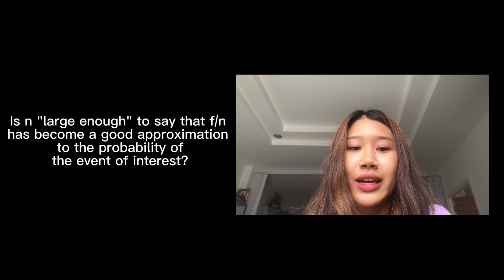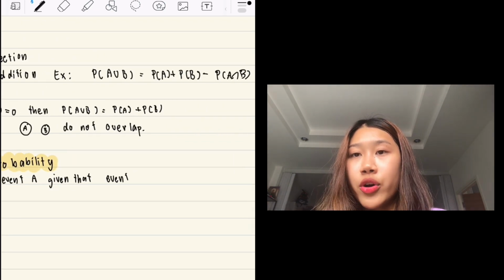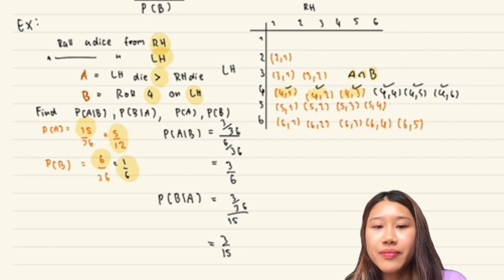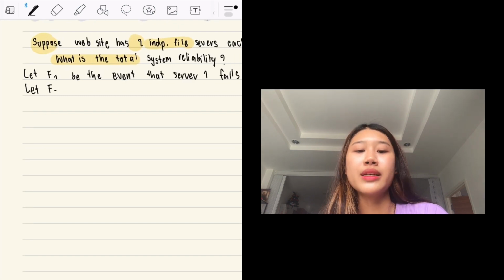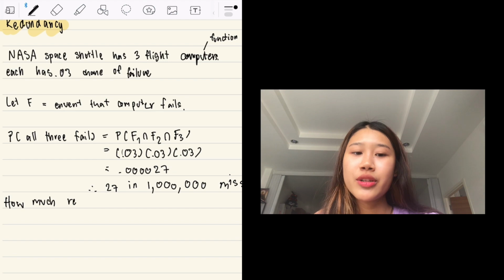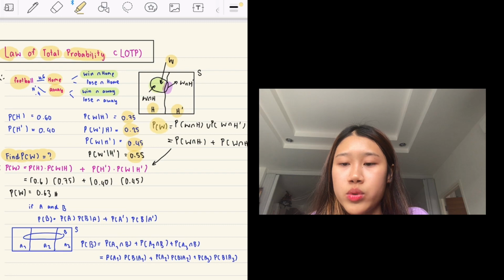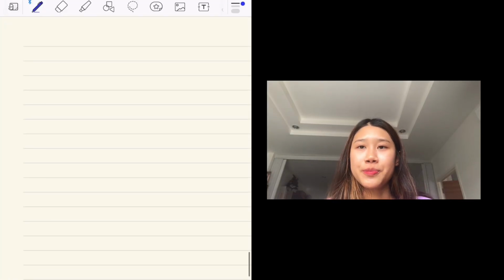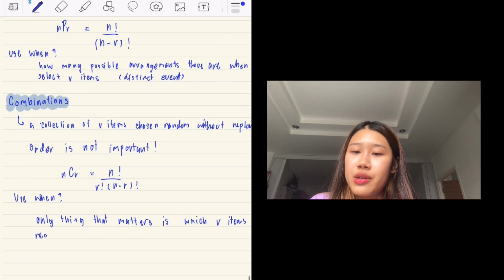ความน่าจะเป็น General Probability | step to becoming an actuary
Everyone, I know how tongue twisting I am. It’s embarrassing. but, still, I hope this video helps you to prepare yourself or even start your journey along with me;).  It might not be a good tutorial tho. I just wanted to challenge myself to do this video and see how much I can explain what I have learned. I also hope it will benefit you. Every successful person started from the basics like this so I really think one day we will be one of those people, just keep going. good things take time. I will always be here.

Chapters
00:00 : Intro
00:54 : Key terms
01:29 : Problems
02:48 : Random Experiment
04:09 : Conditional Prob.
07:21 : Independence
08:54 : Systems Reliability
10:50 : Redundancy
13:55 : LOTP.
15:46 : Baye's rule
17:25 : Counting
20:03 : Ending